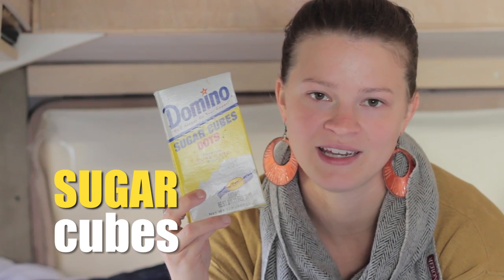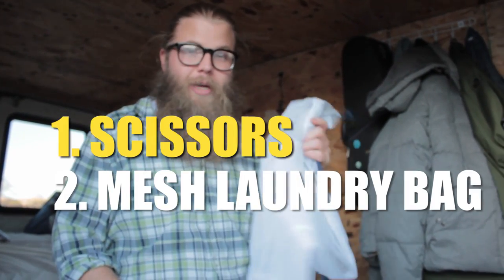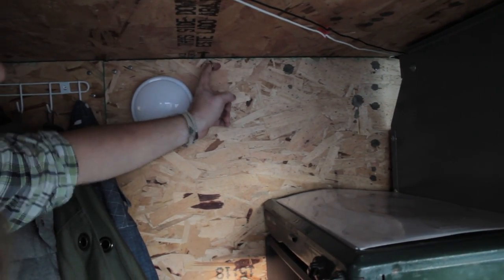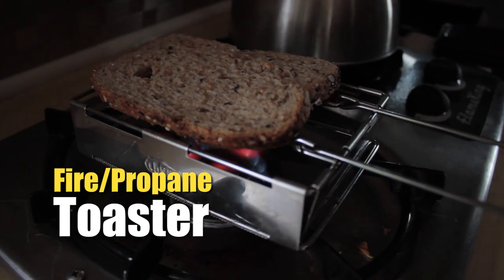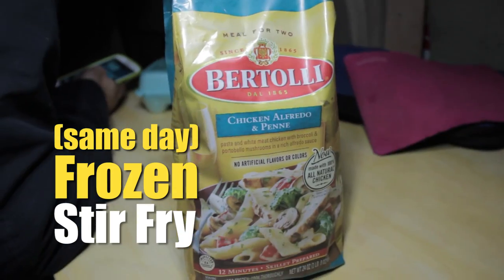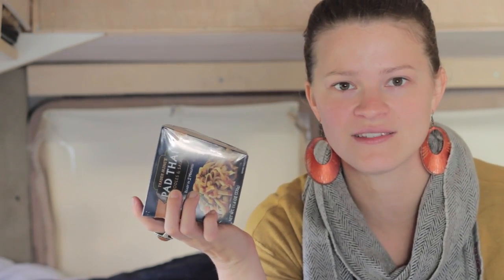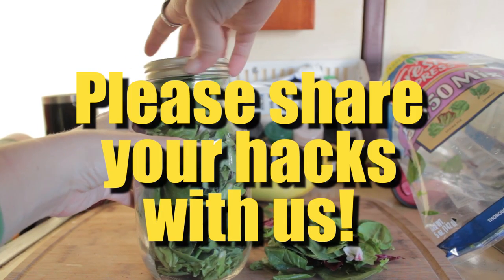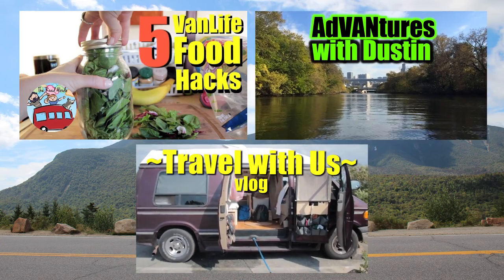Food Hacks (Part 2) For living in a Van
Here we share our extra food hacks that we didn't include in our 5 Food Hacks video: (5 Food Hacks
These hacks make our lives easier while living in our van without refrigeration. :D

If you are interested in any of the products/appliances you see in our van you can find most of them in our amazon store

CREDITS
Thanks My Girl My Whiskey and Me for our outro song!

Song 1: Jahzzar "Fastest Man on Earth"
Song 2: Jahzzar "Montmartre"